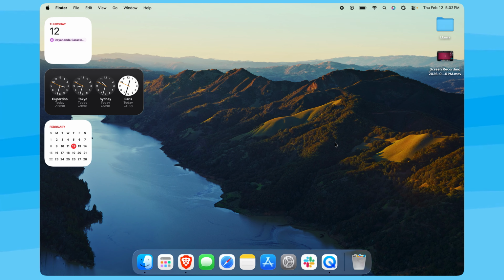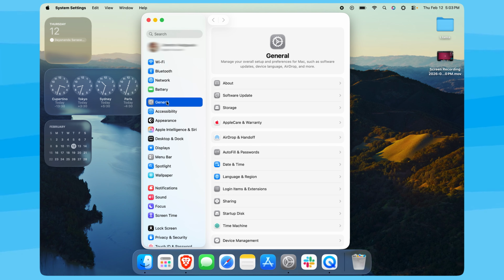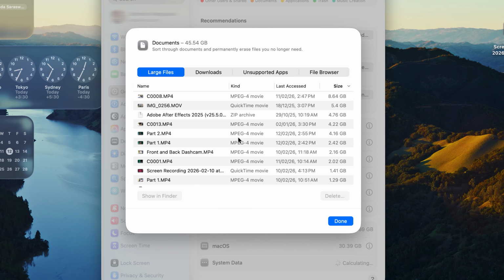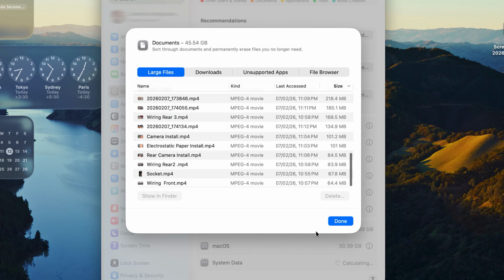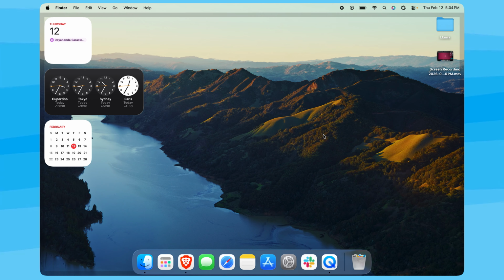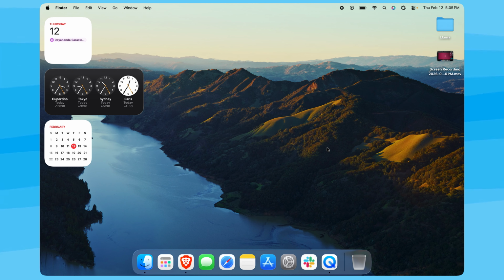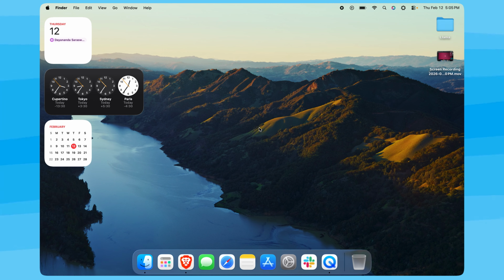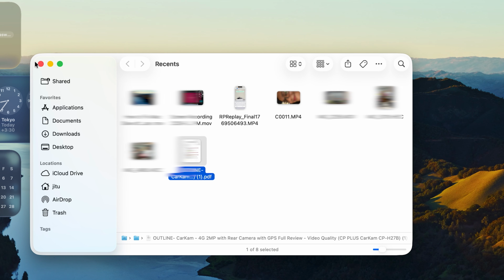How to Clean Mac Storage? Mac Storage Cleaning Tips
Mac storage space problem. Learn how to free up disk space on Mac with simple and practical storage cleaning tips, especially useful for base model Macs with limited storage. The video explains how to identify what is taking up space, remove unnecessary files and apps, and optimize your Mac for better performance. If your Mac is running low on storage or showing disk space warnings, this guide will help you clear space safely and keep your system running smoothly.